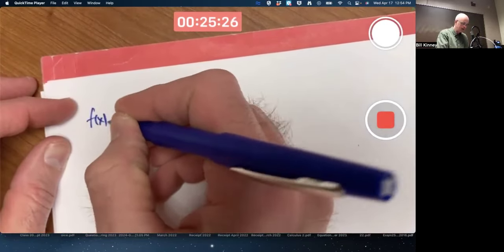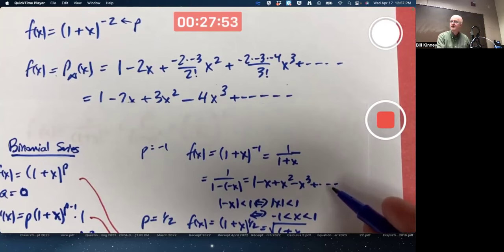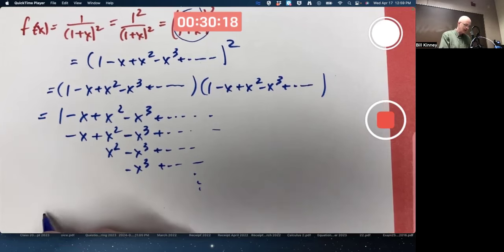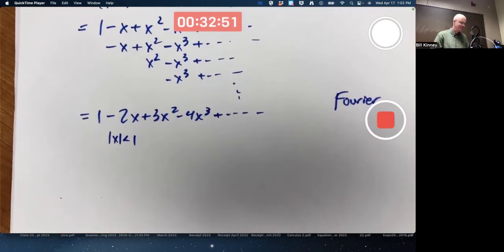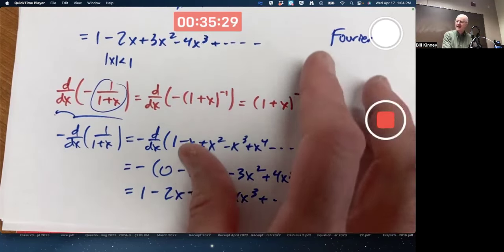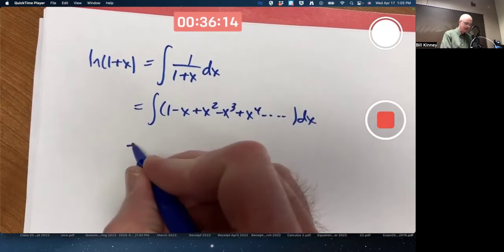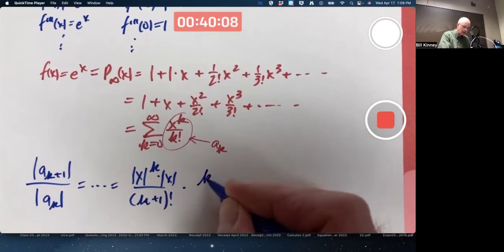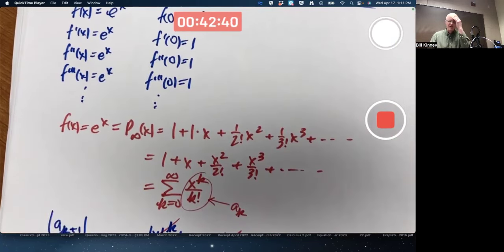Calculus 2, Lec 26B: The Most MAGICAL 🧙‍♂️ & FUN 🎉 Taylor Series Examples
In Calculus, it's like magic when we find the Taylor series (a.k.a. Maclaurin series) for (1+x)^(-2) in 3 ways: 1) by the binomial series formula, 2) by multiplication of geometric series, and 3) by differentiation of a geometric series. Then we enjoy finding the series for ln(1+x) is by integrating a geometric series. Then the series for e^x, sin x, and cos x are found by differentiation. This is all good to know for AP Calculus BC. These are all fundamental examples.

(0:00) Taylor series for f(x)=(1+x)^(-2) by Binomial Series Formula
(1:46) Taylor series for f(x)=(1+x)^(-2) by multiplication of series term-by-term
(5:04) History (Crisis in Mathematical Analysis)
(7:25) Taylor series for f(x)=(1+x)^(-2) by differentiation of series term-by-term
(9:58) Taylor series for f(x)=ln(1+x) by integration of series term-by-term
(12:17) Taylor series for f(x)=e^x by Taylor series formula
(14:12) Ratio Test to confirm convergence for all x (infinite radius of convergence)
(17:24) Taylor series for f(x)=sin(x) by Taylor series formula
(22:00) Taylor series for f(x)=cos(x) by differentiation of series term-by-term